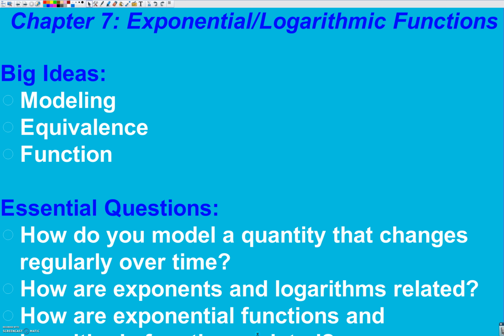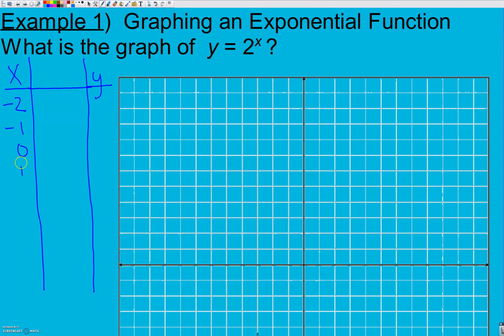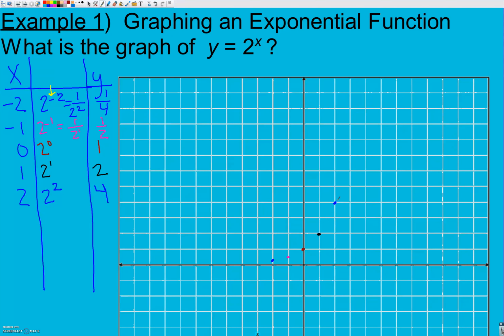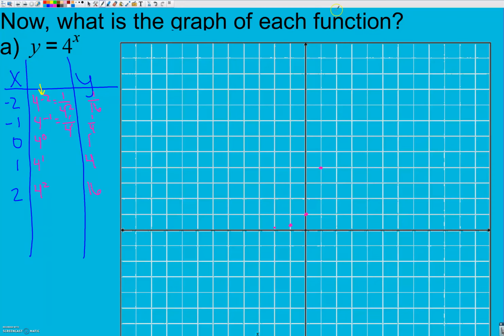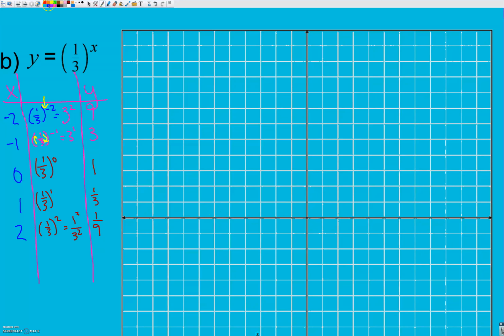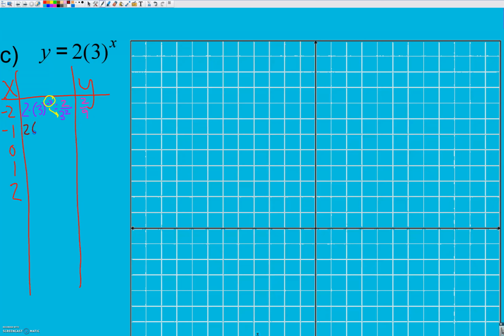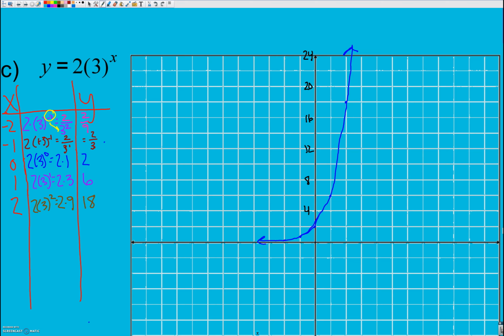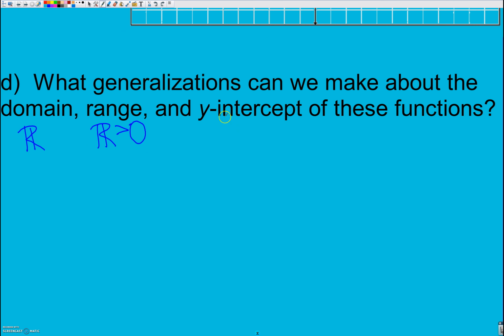Advanced Algebra Section 7.1 pt 1